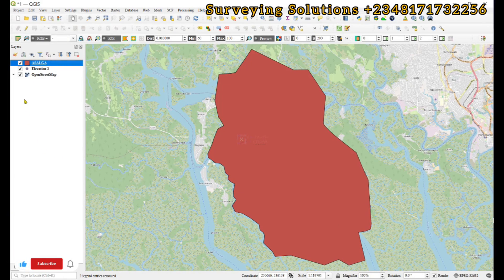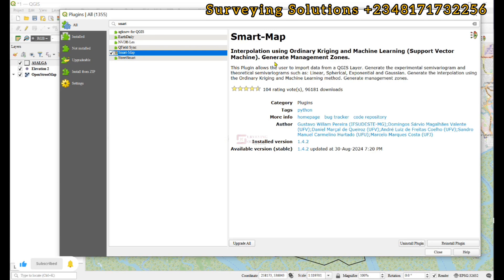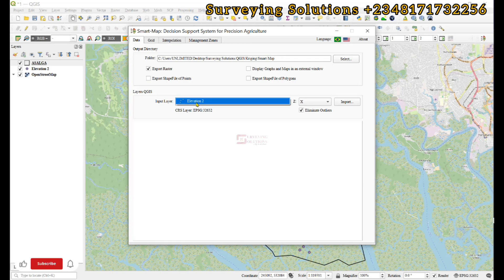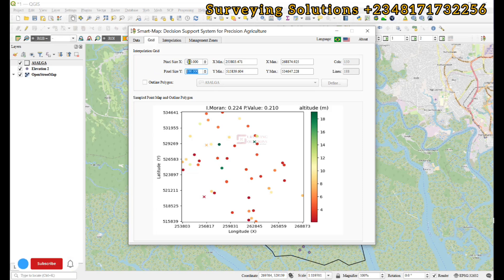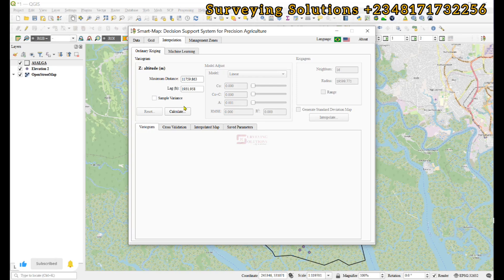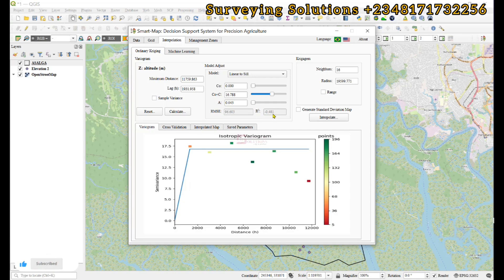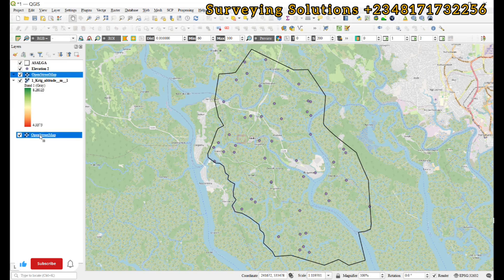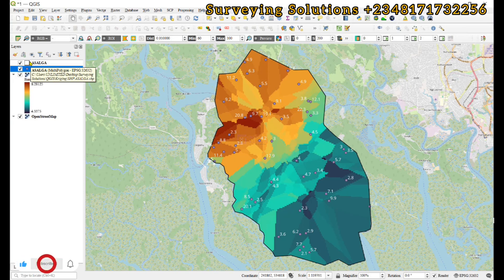Kriging Interpolation using QGIS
Kriging is a geostatistical interpolation method used to predict spatially continuous variables (like elevation, temperature, or pollution levels) from a set of observed data points. Unlike simpler methods like inverse distance weighting or spline interpolation, Kriging incorporates both the distance and the degree of variation between known data points to estimate values at unknown points.